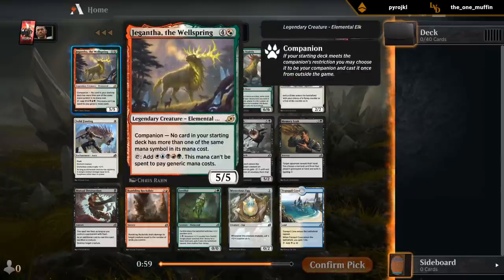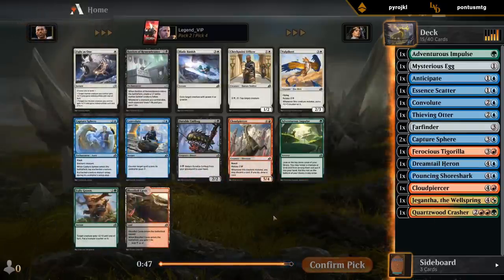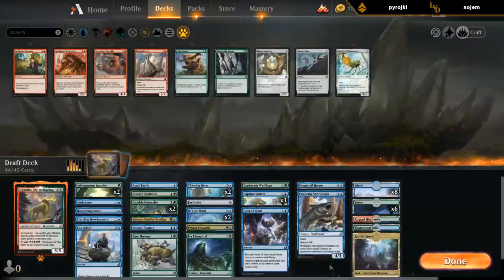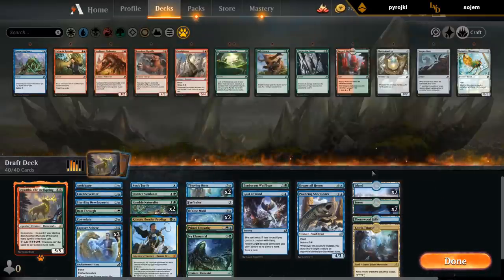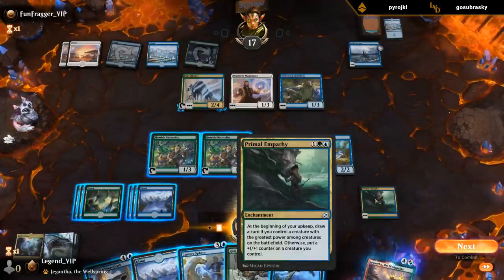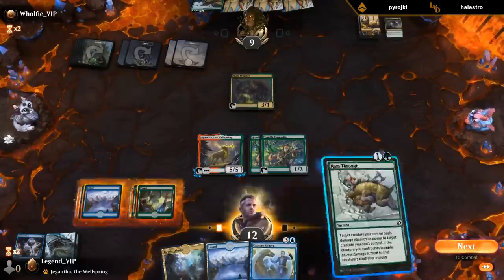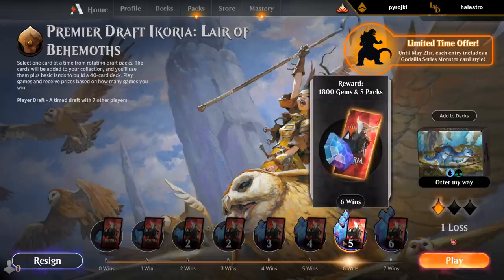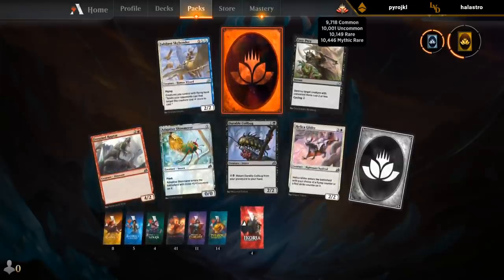MTG Arena - Ikoria Premier Draft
Ikoria Lair of Behemoths Premier Draft on Magic: The Gathering Arena. Footage from the Ikoria Early Access Event, courtesy of Wizards of the Coast.

Match 1: 21:12 ★
Match 2: 27:40
Match 3: 31:01
Match 4: 42:11
Match 5: 48:29
Match 6: 55:16